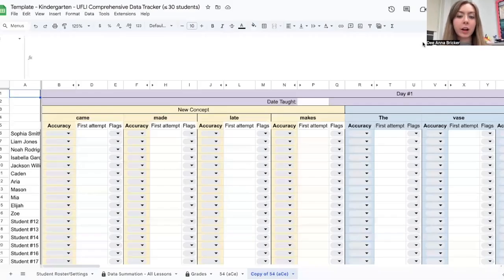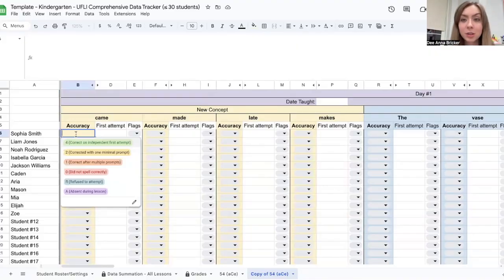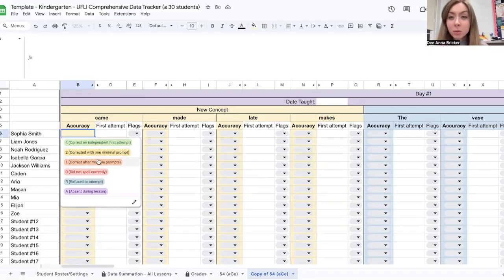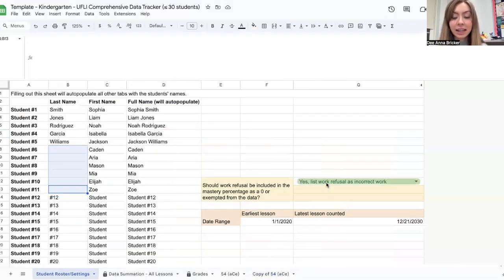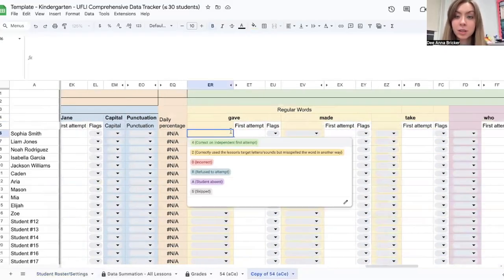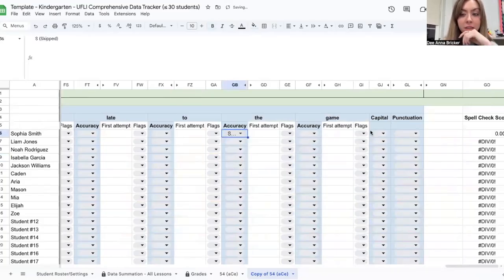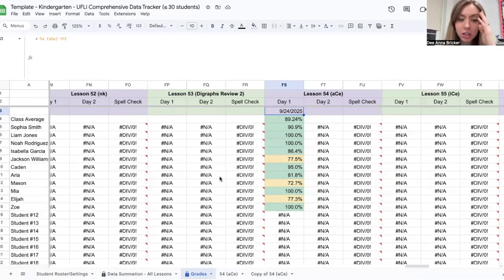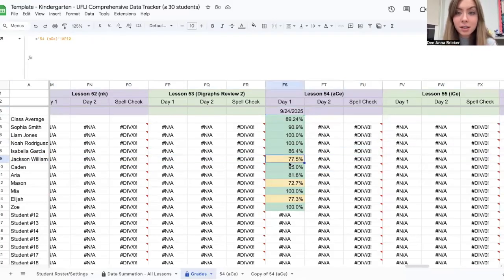Inputting Data Into Your Phonics Data Tracker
Video walkthrough for inputting data into a free spelling data tracker based on the UFLI curriculum